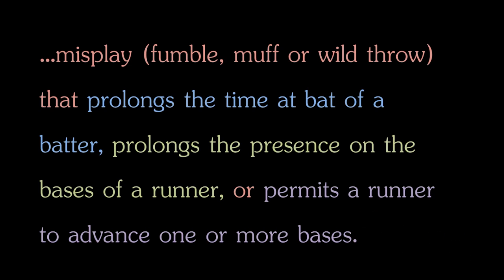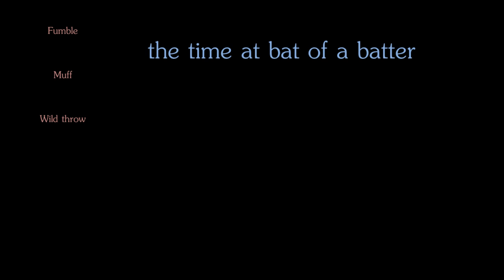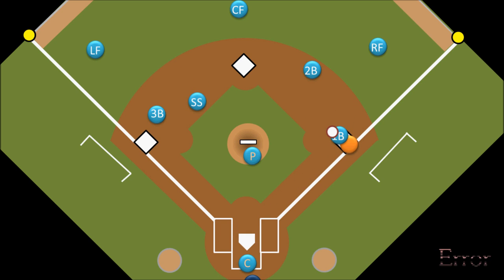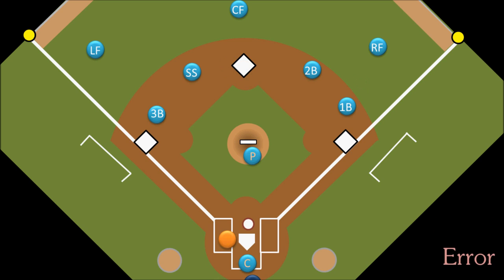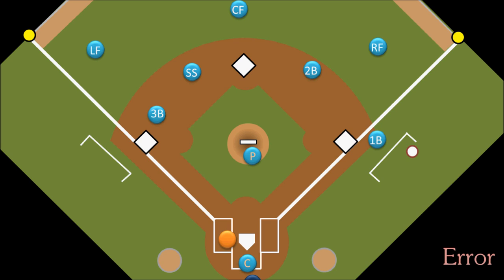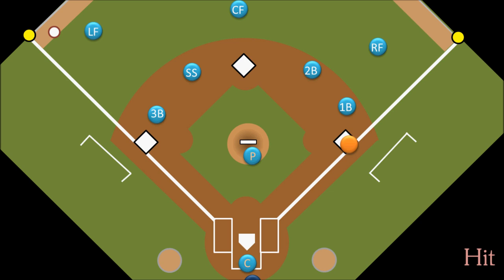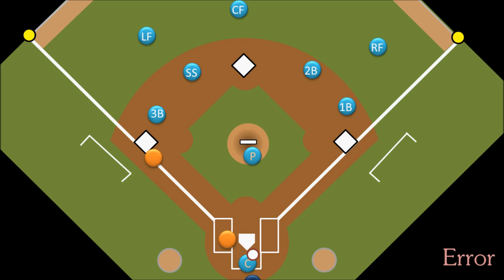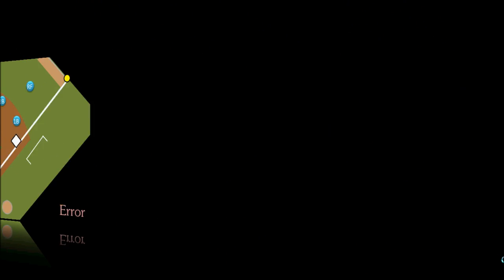Intro to Baseball: Errors